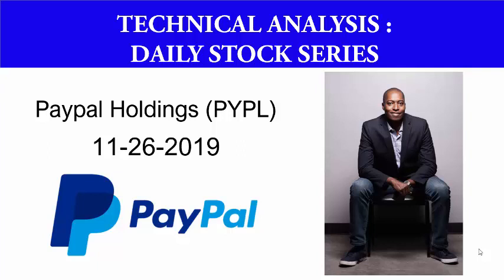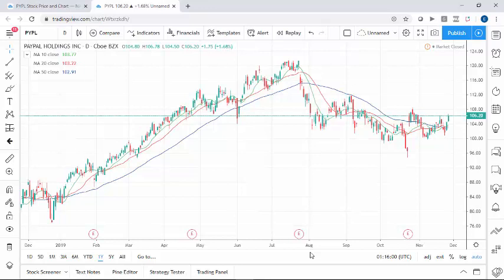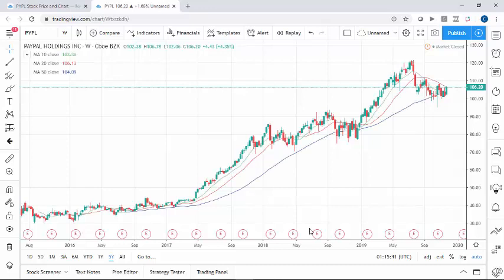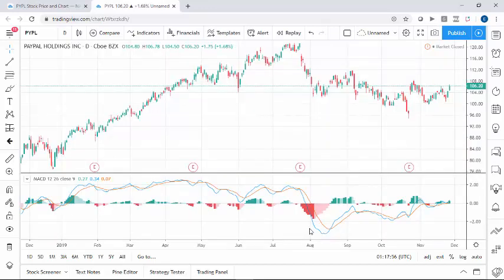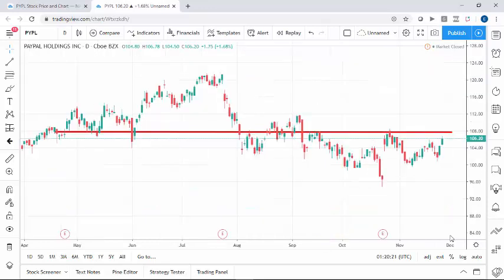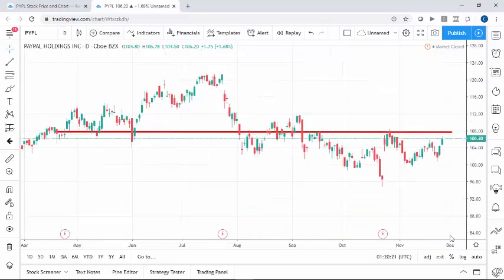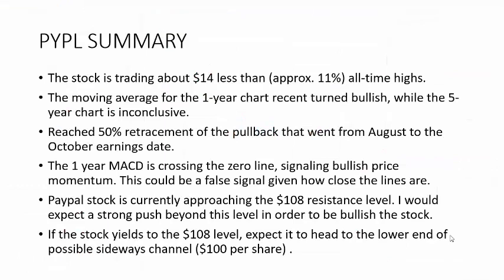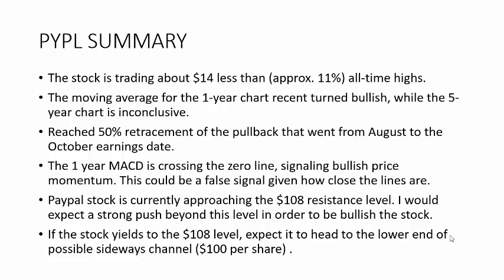Technical Analysis | Daily Stock Trading Series | PAYPAL (PYPL) 11-26-19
Technical Analysis | Daily Stock Trading Series

PYPL Summary:

The stock is trading about $14 less than (approx. 11%) all-time highs.

The moving average for the 1-year chart recent turned bullish, while the 5-year chart is inconclusive.

Reached 50% retracement of the pullback that went from August to the October earnings date.

The 1 year MACD is crossing the zero line, signaling bullish price momentum.
This could be a false signal given how close the lines are.

If the stock yields to the $108 level, expect it to head to the lower end of possible sideways channel ($100 per share) .